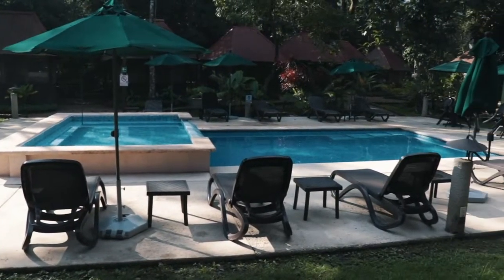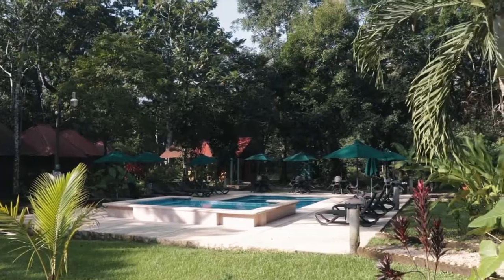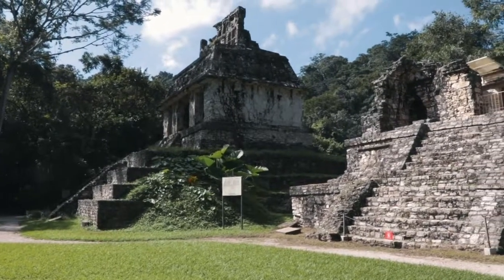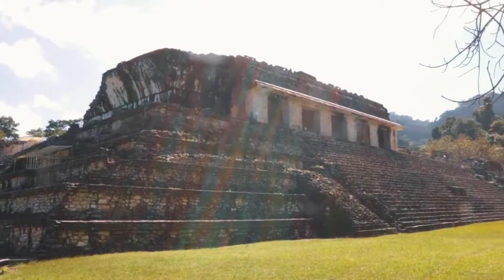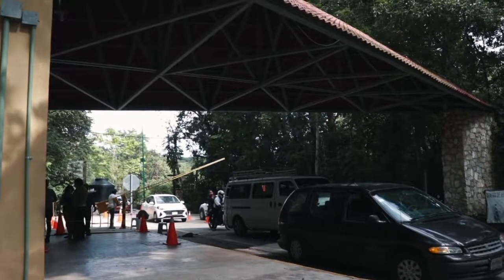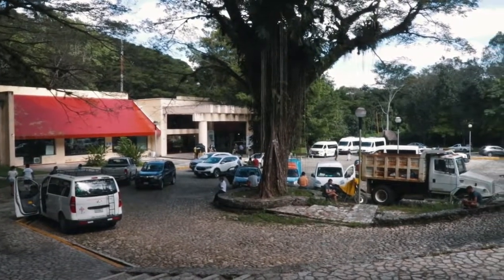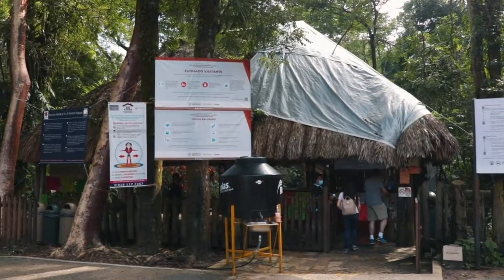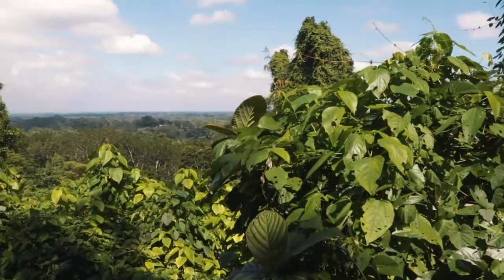PALENQUE, Chiapas Mexico 🇲🇽 Visit the Ruins of the Jungle City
Palenque in the Chiapas province, Mexico has been on my bucket list for years. Join me as I step inside the archeological site and explore the ruins of this ancient Mayan city in the middle of the jungle. I also share my experience with prices and explain how to get to Palenque.